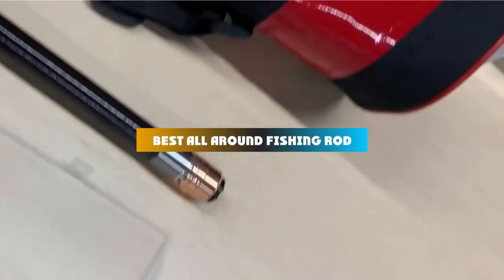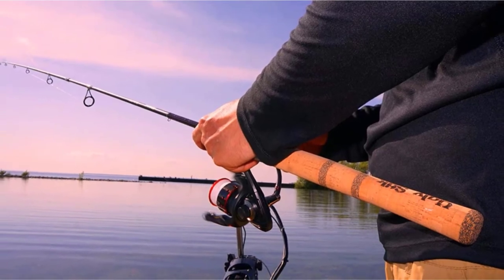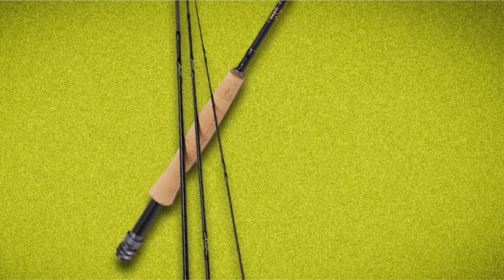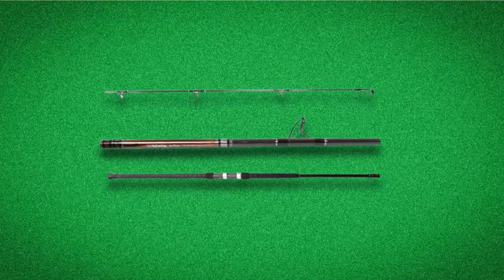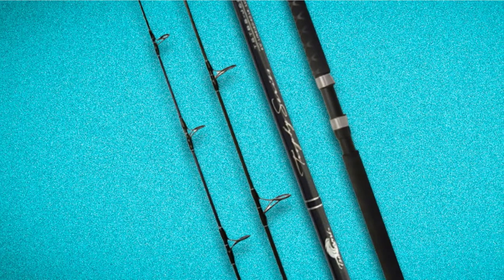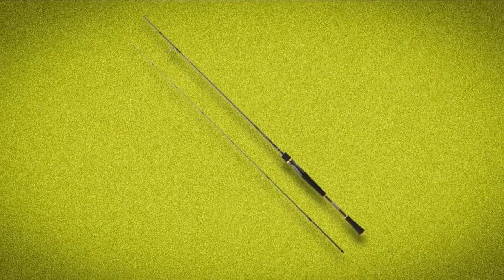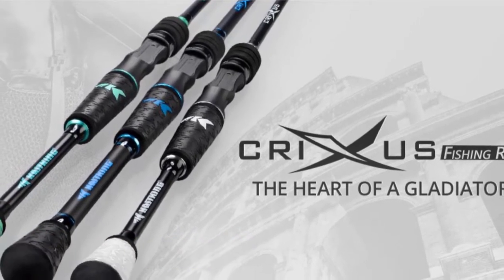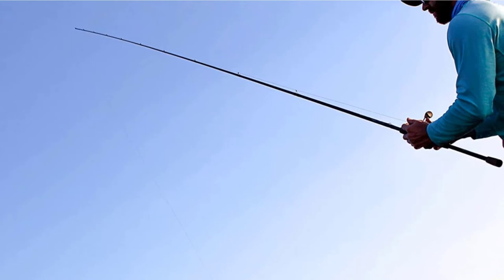Best All Around Fishing Rods In 2024 - Top 10 All Around Fishing Rod Review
Links to the Best All Around Fishing Rod we listed in today's All Around Fishing Rod Review video & Buying Guide:

Top 10 All Around Fishing Rods List:

1 . Ugly Stik Elite Spinning Rod
2 . ORVIS Clearwater Fly Rod Outfit
3 . Temple Fork Outfitters Fly Rod
4 . Tsunami Airwave Elite Surf Spin Fishing Rod
5 . Tsunami Trophy Slow Pitch Jigging Spinning Rod
6 . Ugly Stik GX2 Spinning Fishing Rod
7 . Daiwa Exceler Spinning Rod
8 . Ugly Stik Tiger Elite Spinning Rod
9 . KastKing Crixus Fishing Rod
10 . St Croix Avid X Spin Rod

In this video, we have gathered the Best All Around Fishing Rod on the market today, so your fishing adventure will be much more thrilling. After extensive research, considering all types of consumers, we made this list based on our opinions and ranked them based on quality, durability, brand reputation, and other important things. So, without worrying a bit, get the best All Around Fishing Rod GPS right now.